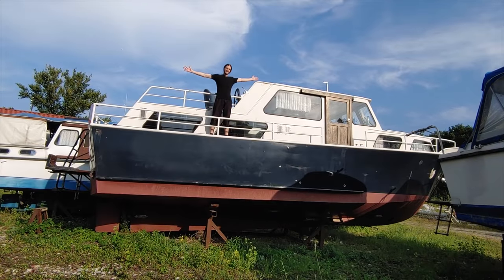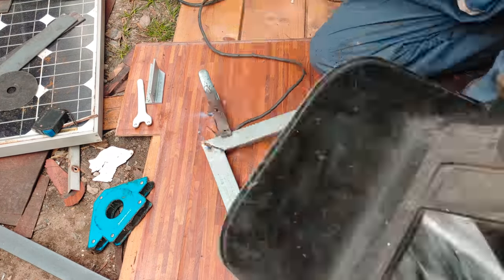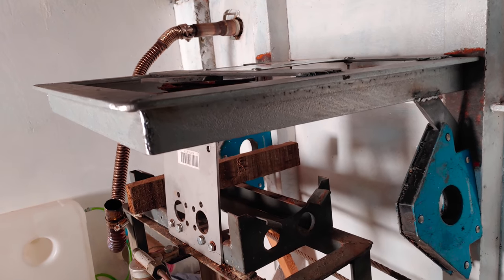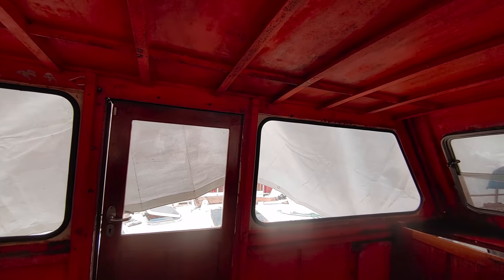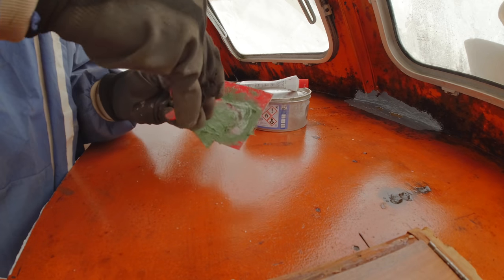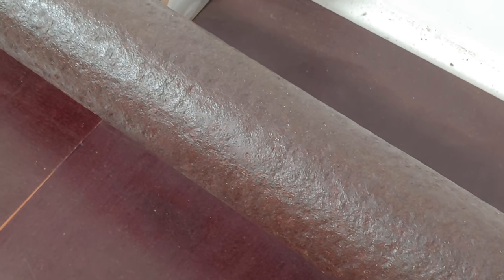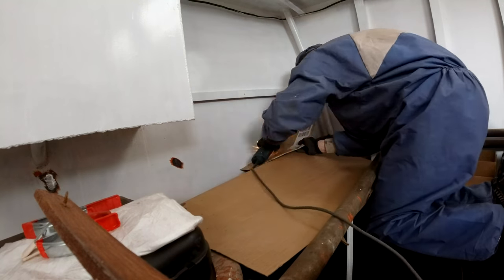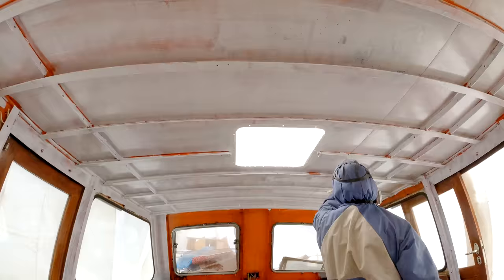Heavy Interior Works on our Steel Boat - Week 28 - Vintage Yacht Restoration Vlog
This week we worked a lot in the helm of our boat.

0:00 Intro
1:07 new diesel heater installation
6:15 about those rusty areas
11:47 result of the exhaust pipe
12:56 cleaning the walls and ceilings for insulation
15:54 painting the helm of our boat